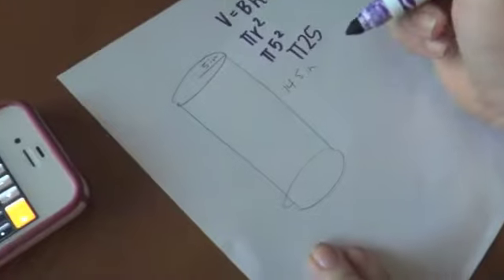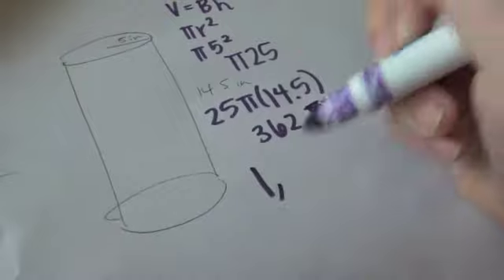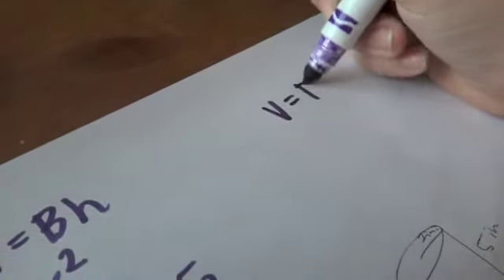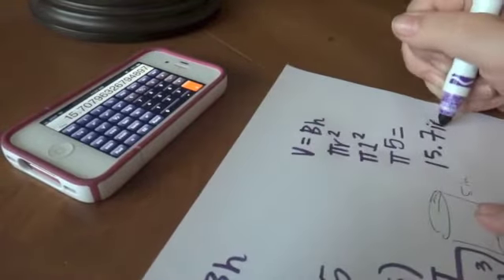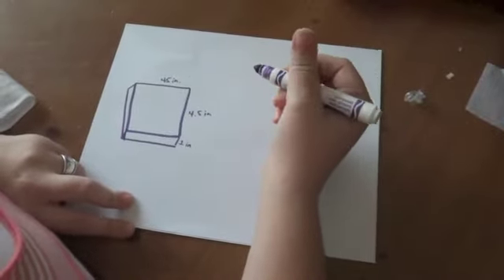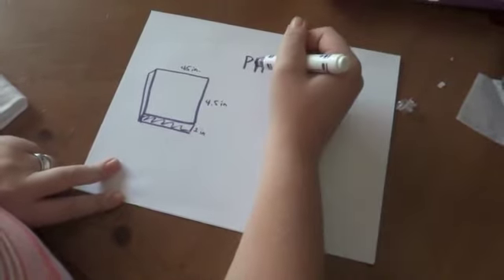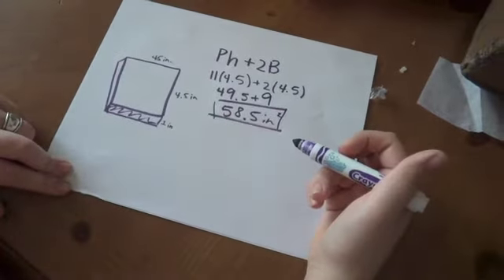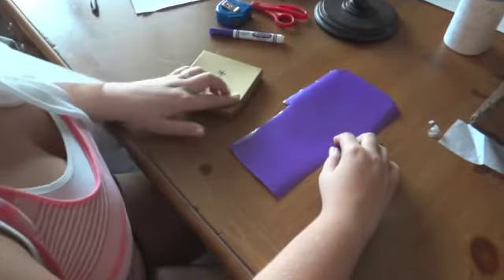My First Project